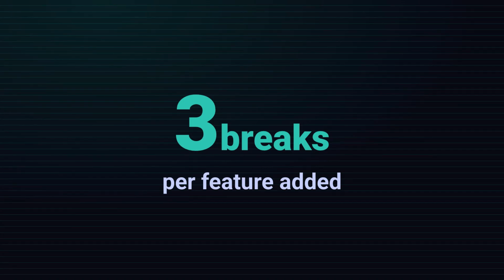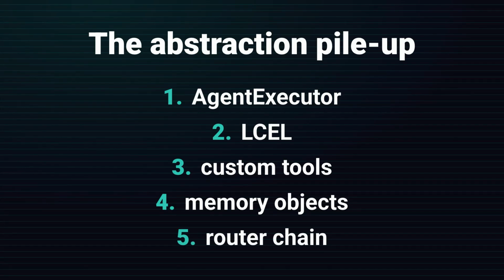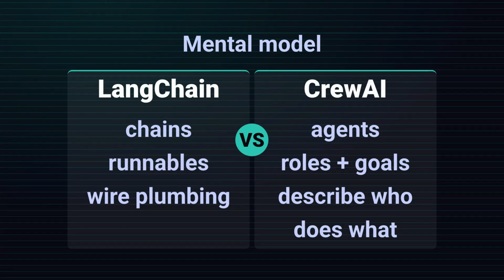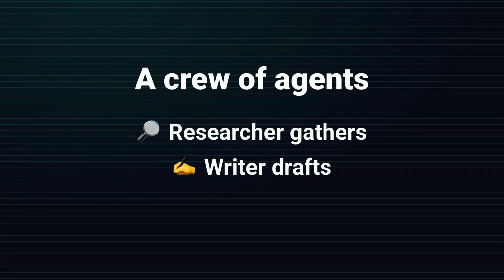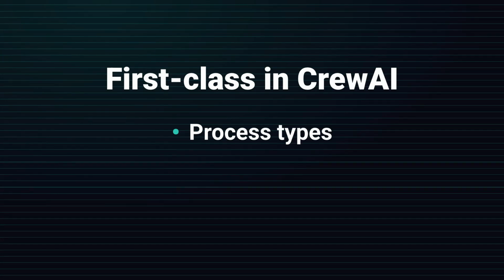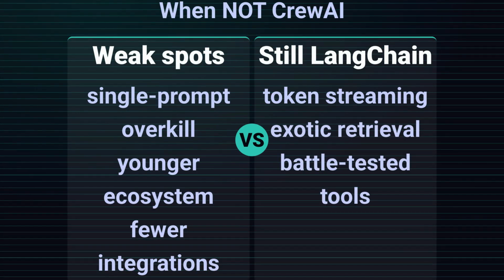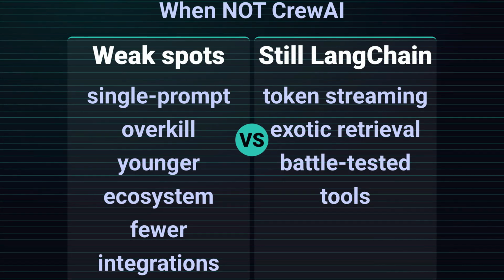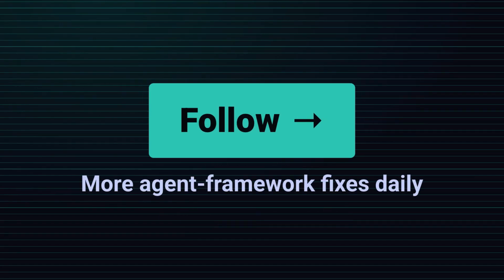CrewAI vs LangChain: Escape Spaghetti Code with Multi-Agent Orchestration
CrewAI vs LangChain for multi-agent orchestration is the fix when your LangChain project turns into unmaintainable spaghetti code. This video breaks down why LangChain's low-level primitives lead to scattered control flow, and how CrewAI's role-based agents, tasks, and processes give you a cleaner mental model. We walk through a concrete market-analysis example, cover sequential vs hierarchical delegation, and honestly discuss where CrewAI falls short so you know when to use each framework (or both together).